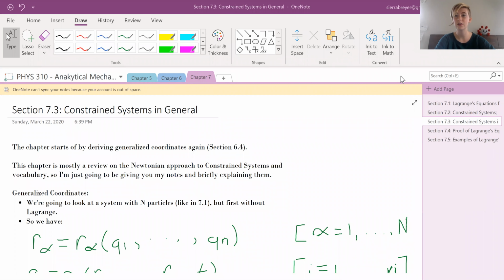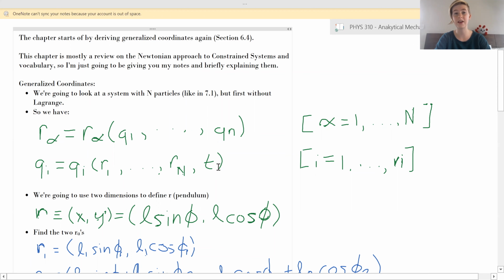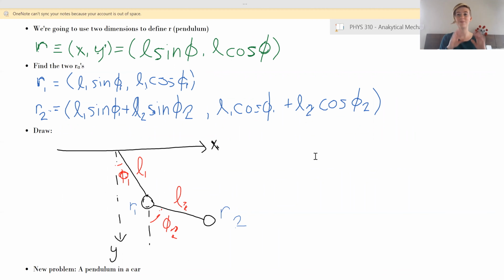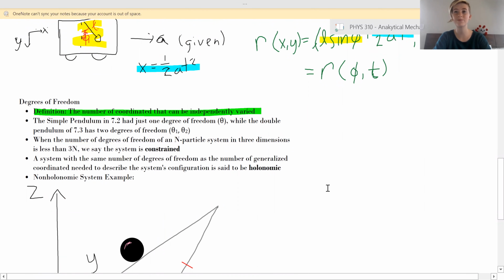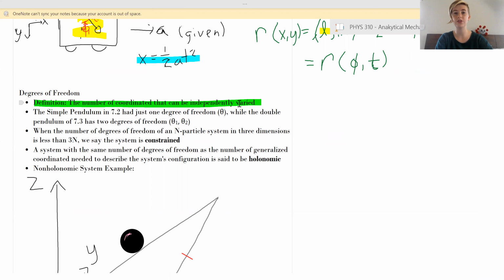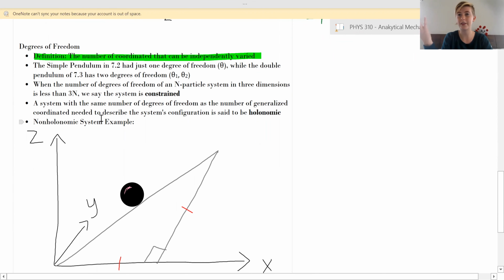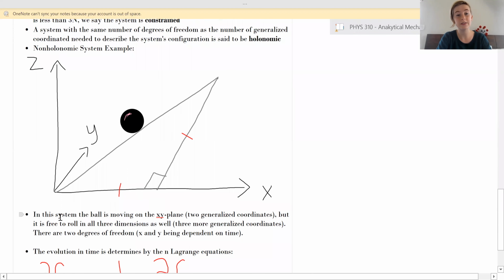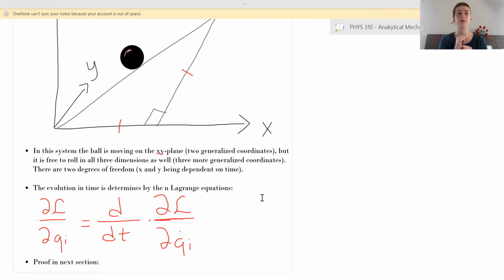Sierra Explains the Textbook: Section 7.3 - Constrained Systems in General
This video goes over the contents of Section 7.3 for Classical Mechanics by John R. Taylor.